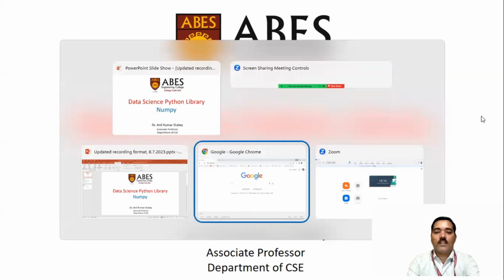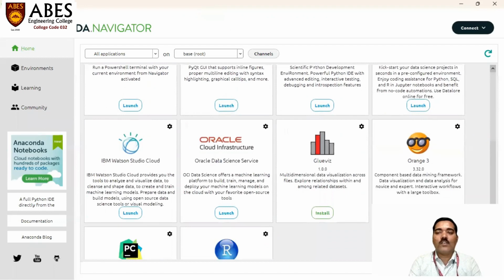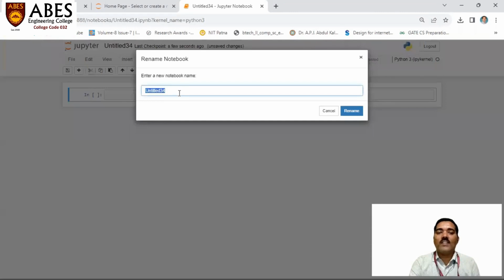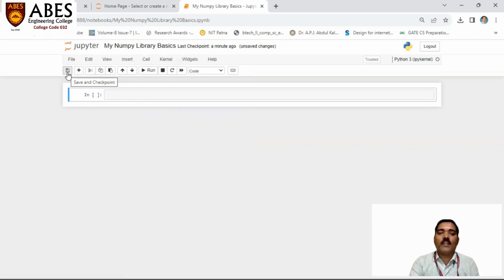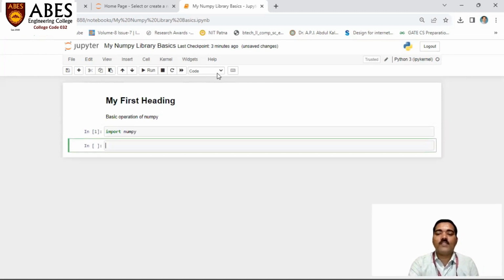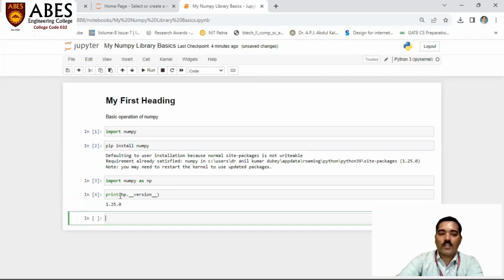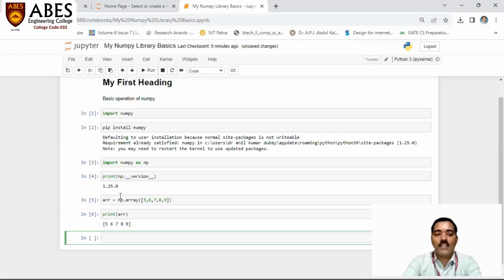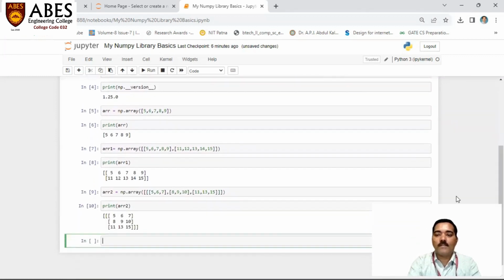Starting with Numpy Library (Part 1/5) | Data Science using Python | ABES Engineering College